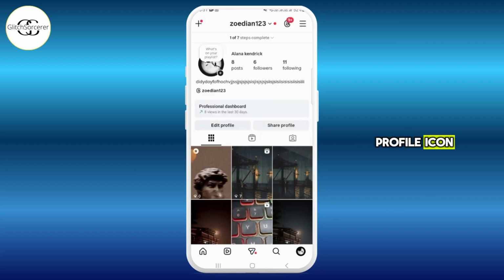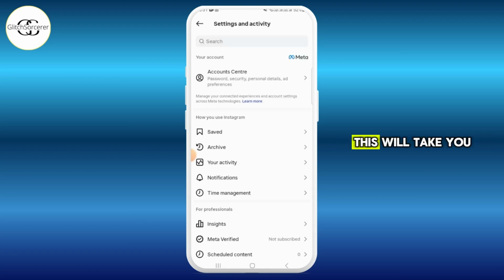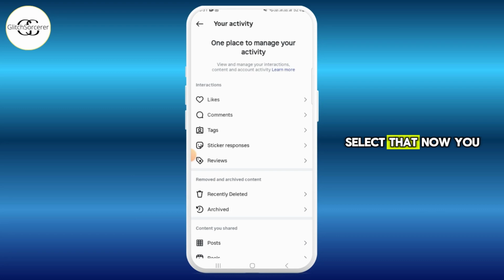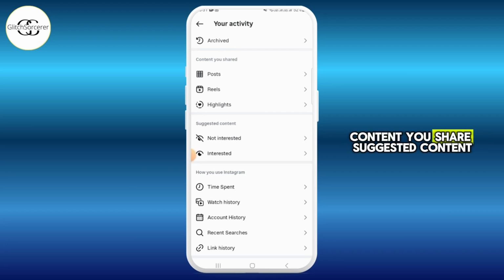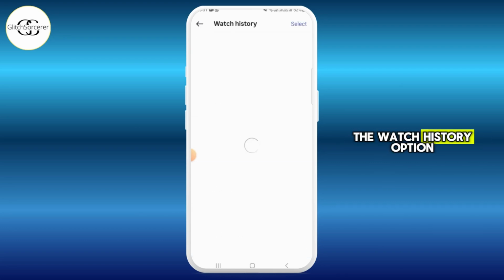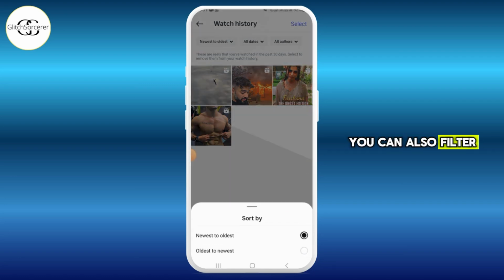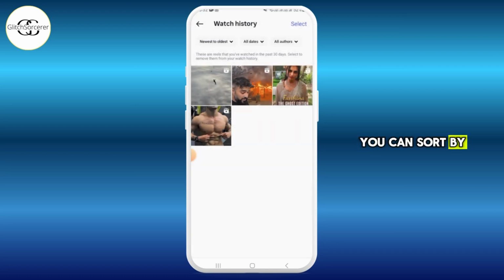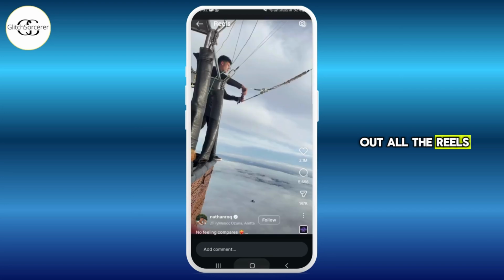How to See Instagram Reels Watch History in 2025 (Quick Guide)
How to See Instagram Reels Watch History in 2025 (Quick Guide) shows you exactly how to view your previously watched Instagram Reels. This tutorial works on iPhone, Android, and Instagram Web, helping you track your favorite content, find trending videos again, and manage your watch activity efficiently in 2025.

Timestamps

00:05 – Where to access Instagram Reels history

00:22 – How to see your recently watched Reels

00:48 – Tips for managing watch history and favorites

What you’ll learn:

How to view your Instagram Reels watch history

Step-by-step instructions for iPhone, Android, and Web

How to find previously watched or trending Reels quickly

Updated for Instagram 2025 interface

Tips to organize and manage your watch activity